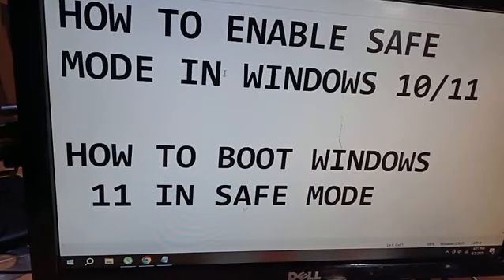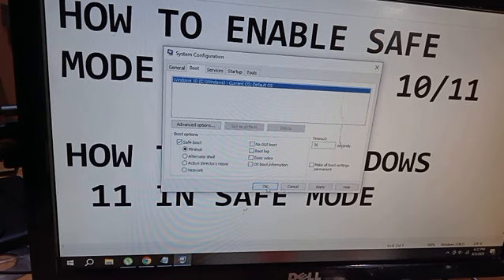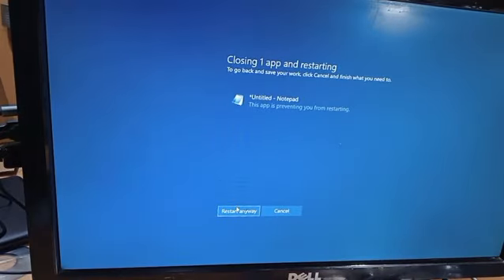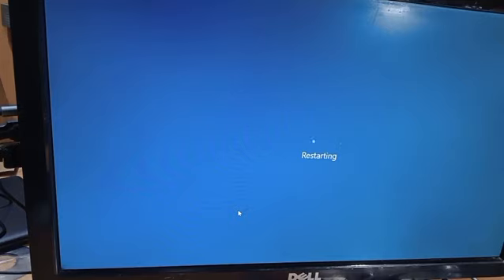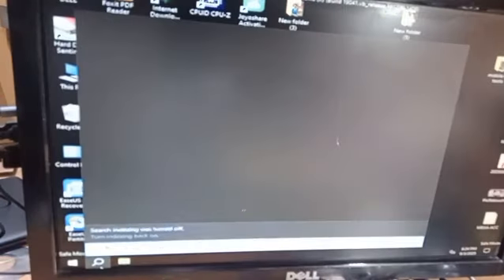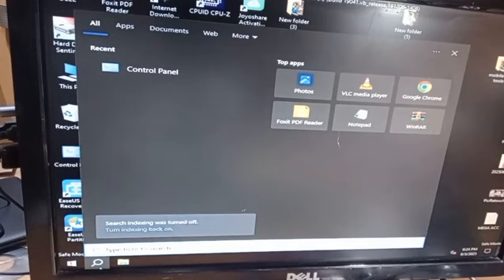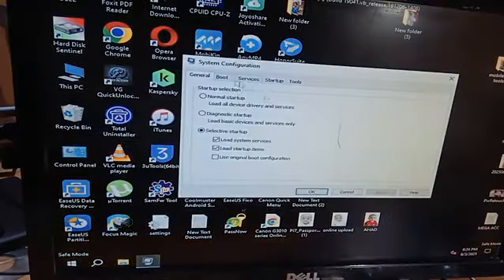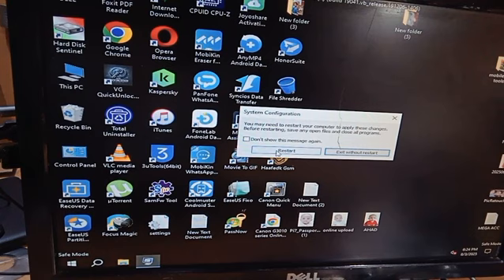Enable Safe Mode in Windows How to Disable Safe Mode in Windows 11 Windows 10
In this video, learn how to enable and disable Safe Mode in both Windows 11 and Windows 10 step-by-step. Whether you're trying to boot into Safe Mode for troubleshooting or you're stuck in it and need to exit, this guide has you covered.

📌 In this tutorial:

How to boot into Safe Mode (with or without login)

Use msconfig and Shift+Restart methods

How to exit or disable Safe Mode

🖥️ Perfect for fixing startup issues, driver problems, malware removal, and more!